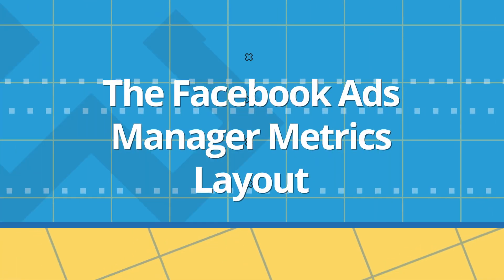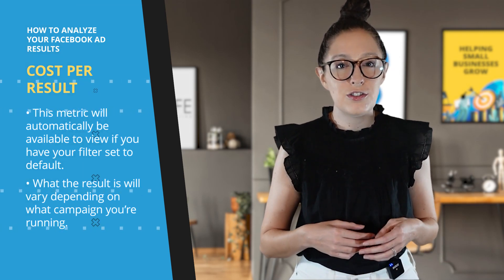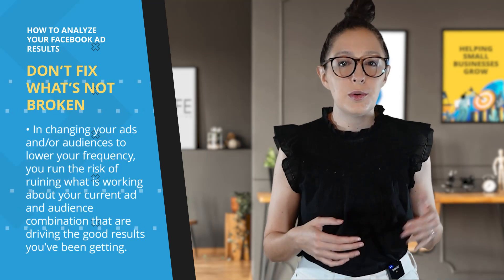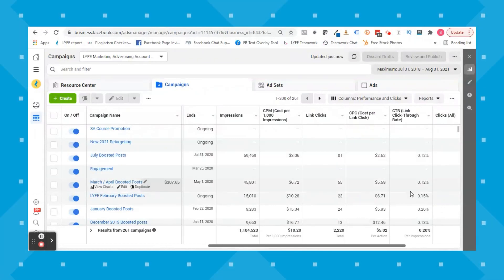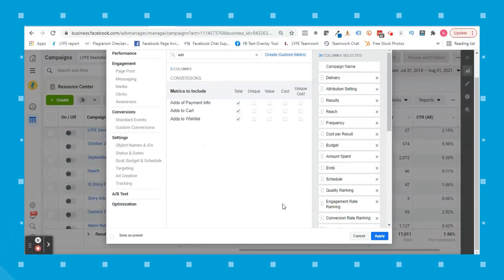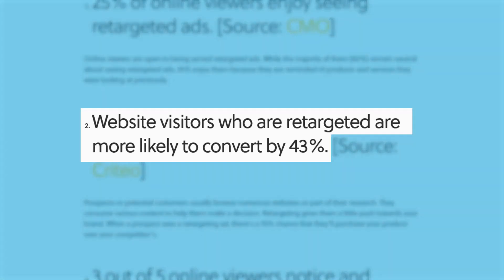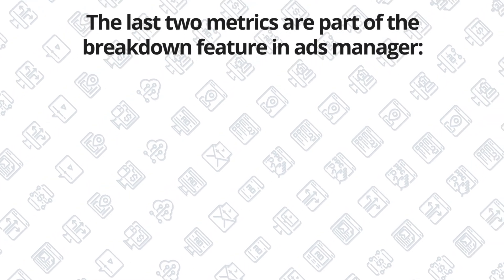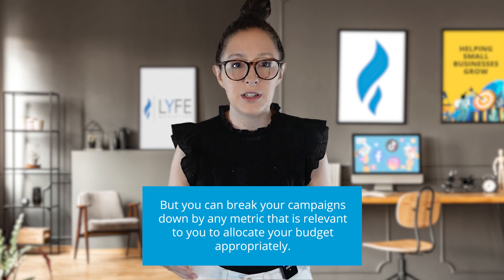How to Analyze Facebook Ad Results In Facebook Ads Manager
Want to learn how to analyze your Facebook ad results? In this video, you'll learn how to use Facebook Ads Manager to track your ads performance on Facebook. Watch now to learn which metrics you should use to analyze your Facebook ads!

Do you know what your Facebook ad results mean?

We talk a lot on this channel about all of the results we drive for our clients using Facebook ads.

But one common problem we hear a lot is that it’s either confusing, daunting, or both to try to read Facebook Ads Manager.

The question we get asked often is: how do you analyze your Facebook ad results?

So that’s exactly what we’re going to show you how to do in this video.

For today’s post, we’re going to walk you through Facebook Ads Manager’s metrics.

And, we’ll look at 3 major metrics to pay attention to while we’re walking through how to analyze your Facebook ad results as a whole.

Video Outline
Intro (0:00)
Facebook Ads Manager Metrics (0:56)
Top 3 Most Important Facebook Ad Metrics (1:48)
4 Common Facebook Ad Metrics (10:05)

// LYFE Marketing